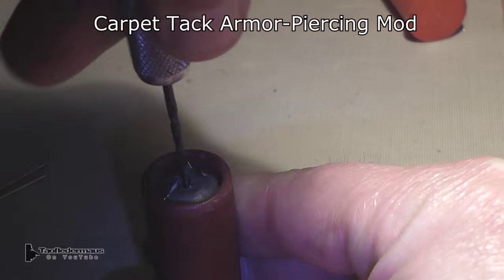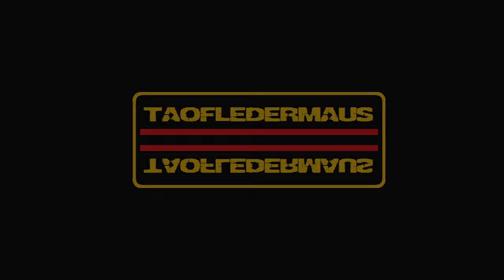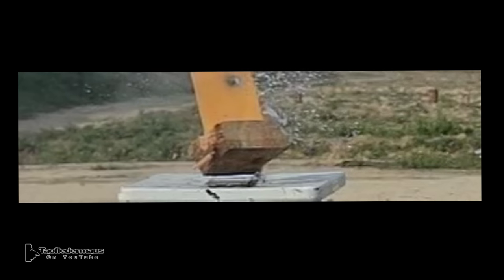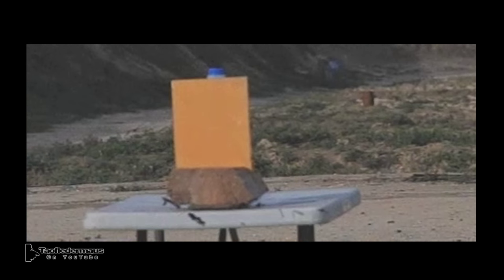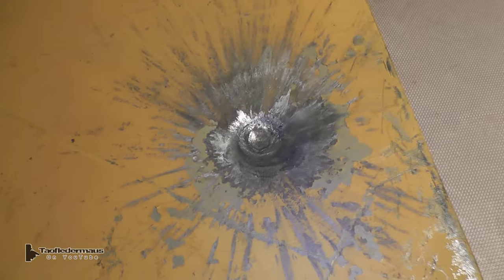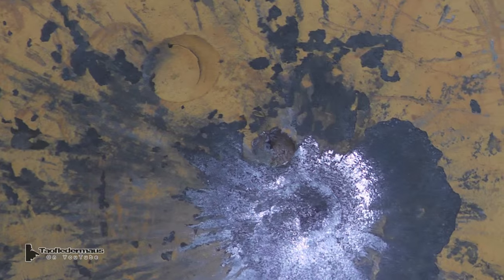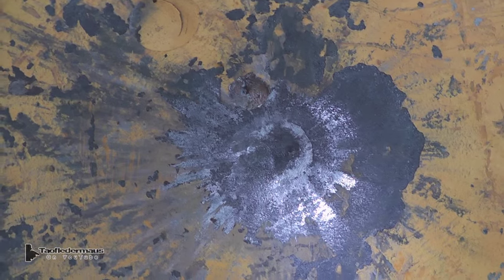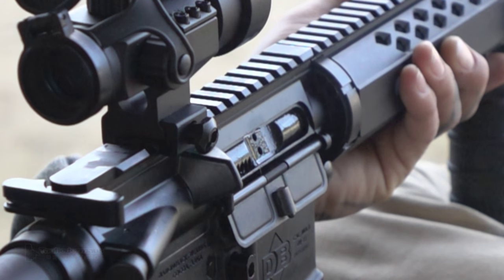Can a CARPET TACK Go Thru ARMOR? (Urban Myth)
A viewer suggested I try carpet tacks as sort of a penetrator core for shotgun slugs.  I believe this idea was from one of those army improvised munitions field manuals.   We put one in the end of a Lyman slug and another in a foster slug.   Carpet tacks are hardened steel,  and are strong enough to be driven into a concrete foundation.  The idea sounded reasonable-enough to try out!